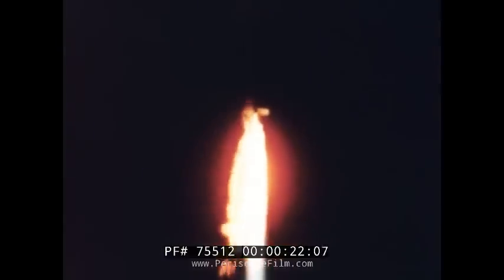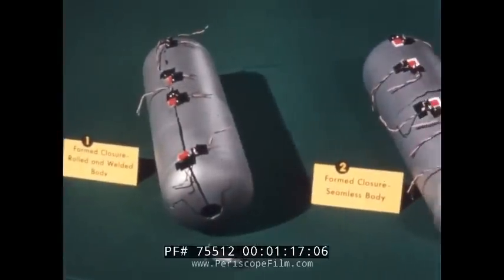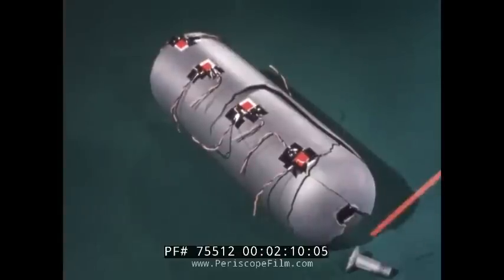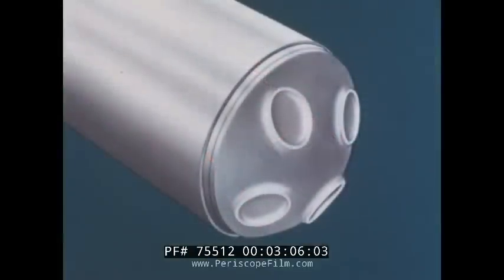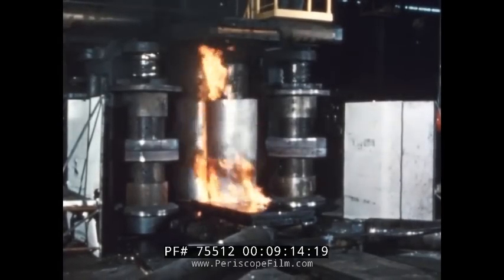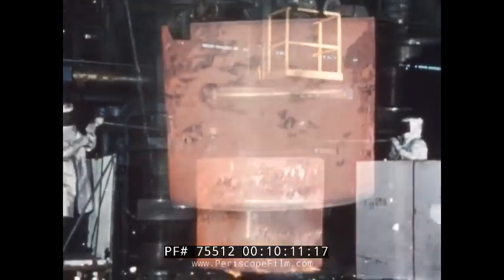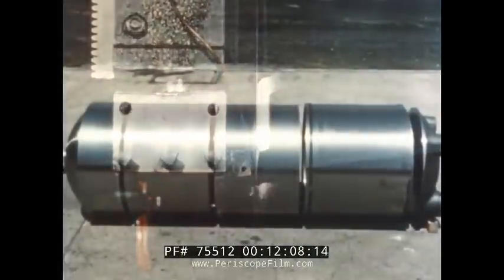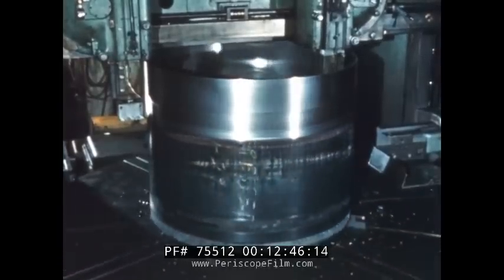FORGINGS MARK MISSILE PROGRESS 1959 LADISH FORGING COMPANY FILM 75512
Made by the Ladish Forging Company in the 1960s, this industrial film shows the company's forging process and the contributions the company made to developing pressure vessels for use on board U.S. missiles and rockets.  The die-forged closures with integral outlets, with a body of rolled seamless rings, produced a highly dependable missile body.

Ladish remains a leading producer of highly engineered, technically advanced components for the jet engine, aerospace and general industrial markets.

The history of ATI Ladish Co., Inc. began in 1905 with the purchase of a 1,500 lb. steam hammer and, in association with John Obenberger, Ladish was on its way to becoming known as “The Axle Forger to the Auto Industry.”

The Cudahy plant was started in 1912. By 1917, three hammers were running and the name was changed to Ladish Drop Forge Co. Ten years later, 1927, Ladish had expanded to 600 employees running 30 steam hammers making parts for the automotive, tractor and railroad companies. Always moving forward, between 1935 and 1940, Ladish spent nearly $1 million on plant improvements to support the addition of industrial pipe flanges and introduced a Production Machining Department to machine flanges. This equipment held dual purpose in the manufacturing of aircraft brake drums.

In late 1944, Vic Braun visited occupied Germany along with the U.S. troops. While there he investigated forging facilities, resulting in Ladish designing 2 of 3 counterblow hammers which are still in use today. These allowed for the forging of gas turbine wheels for the F-80 aircraft, a fighter-bomber used in the Korean conflict.

By the early 1950’s, Ladish added counterblow hammers to forge new high-strength alloys, and patented D6 steel. The D6AC was used for rocket motor cases, and was later specified for the Minutemen turbine engine. Aerospace materials technology became key to Ladish’s core business.